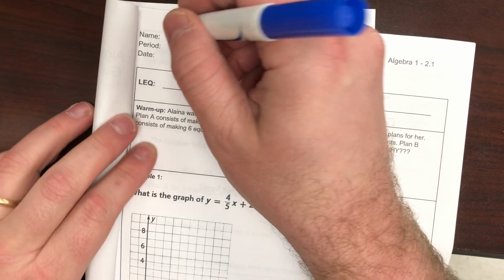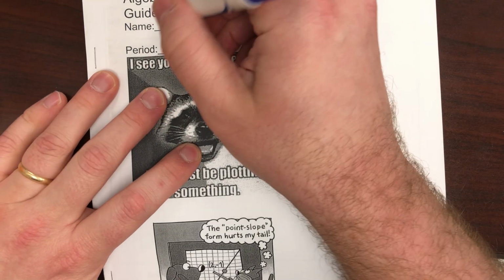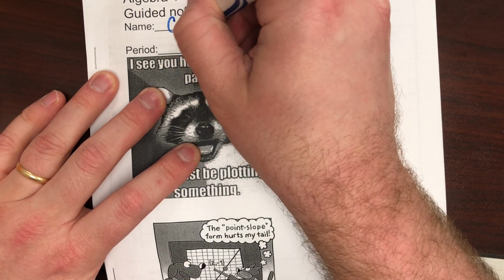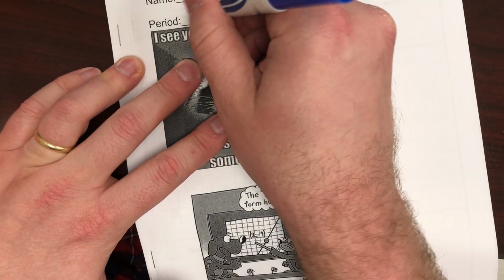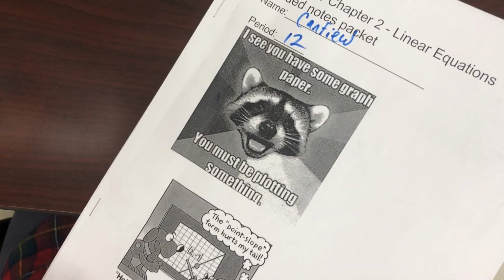Algebra 1 topic 2-1 day 1: lines in slope intercept form